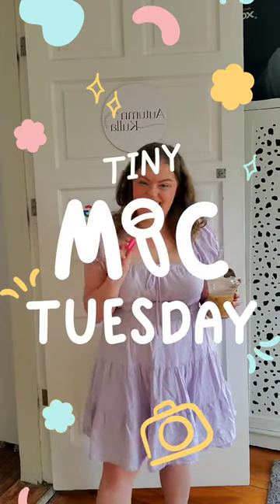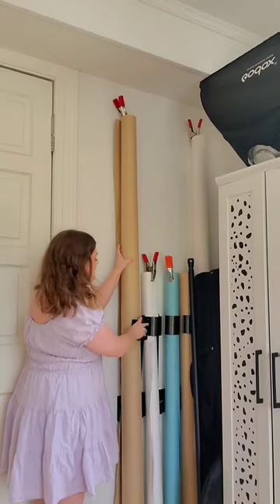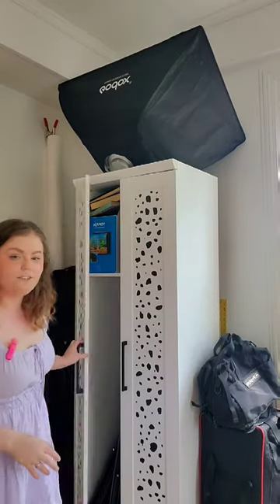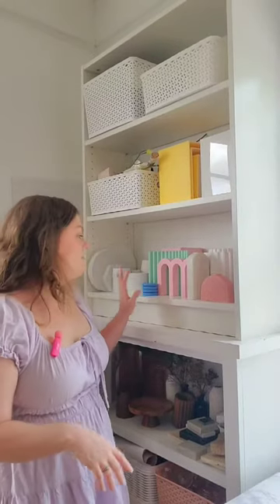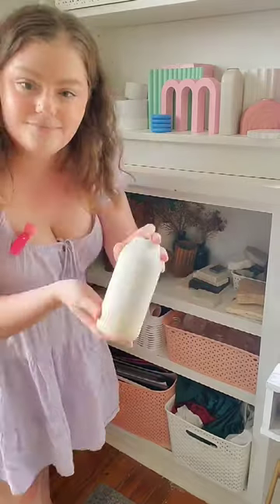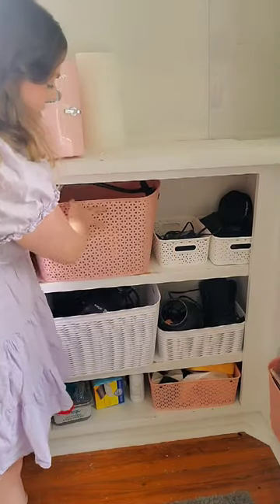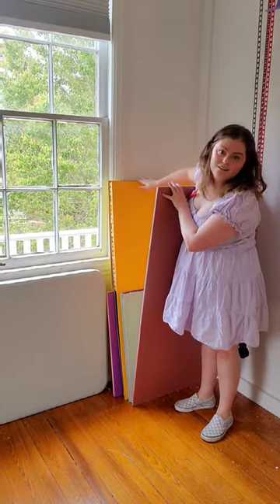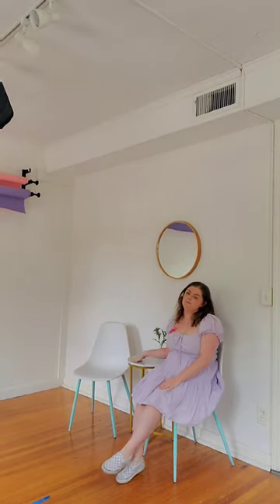Tiny Mic Tuesday! - Ep 1 - Studio Tour!